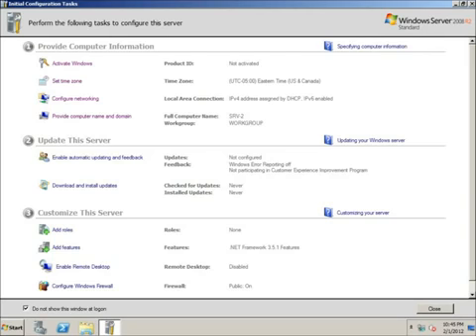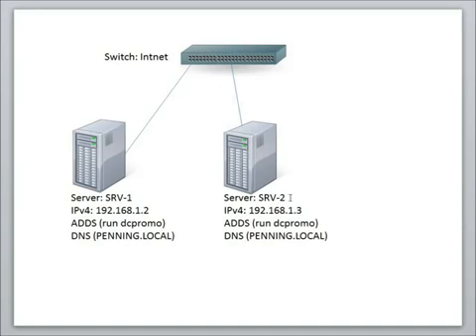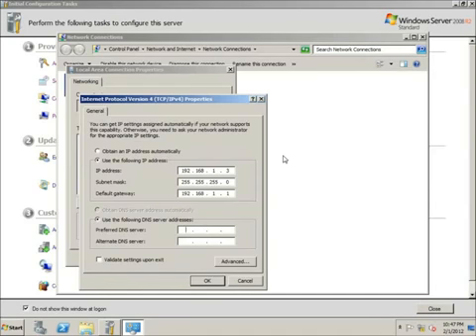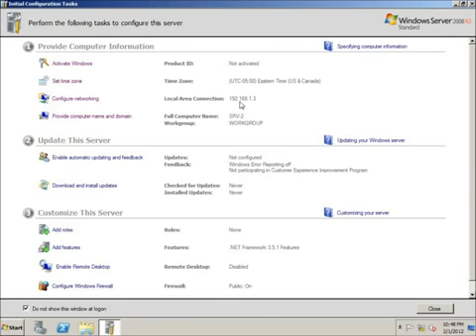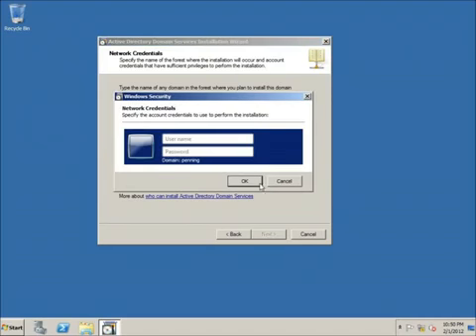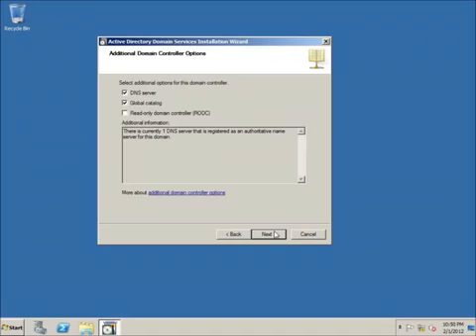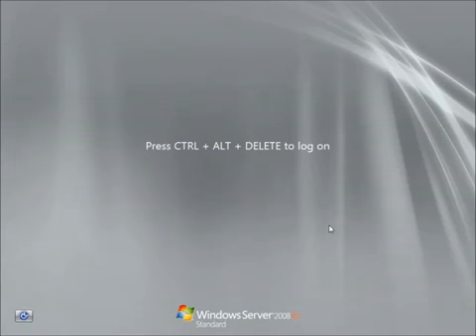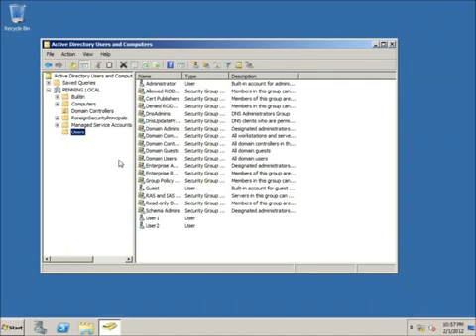Server 2008 Lesson 7 Creating a Backup Domain Controller